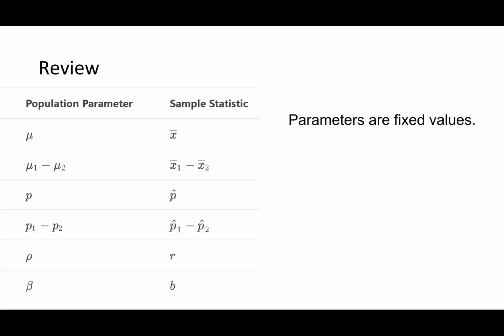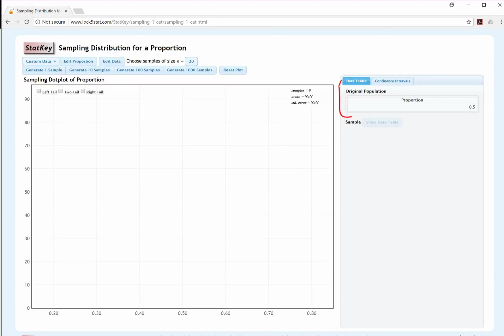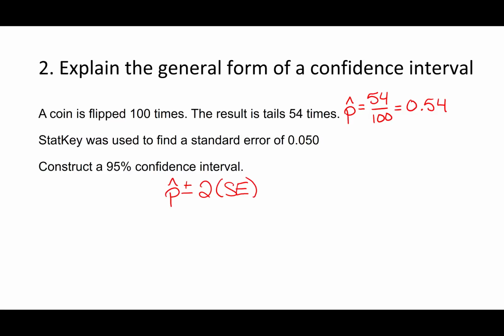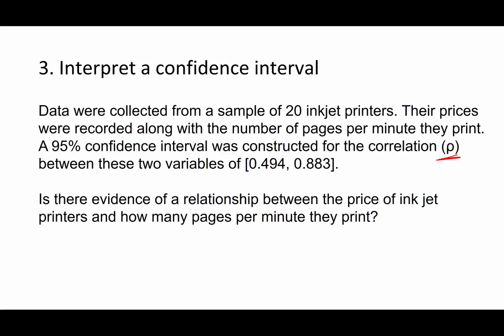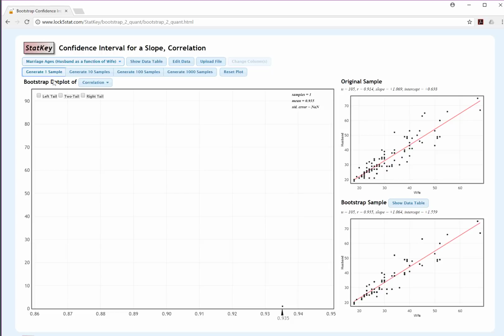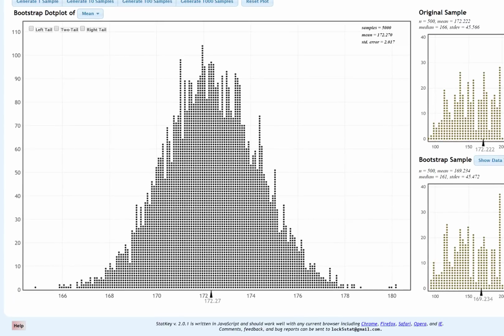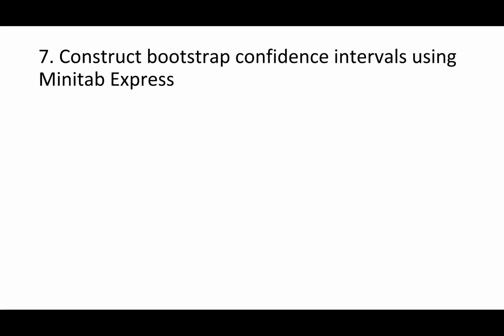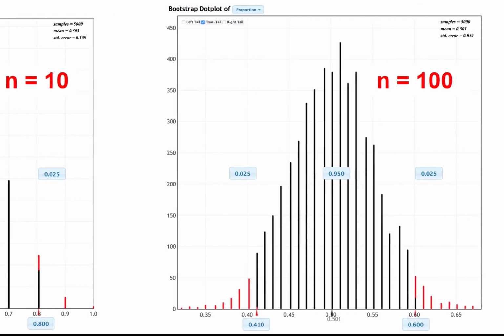STAT 200 Lesson 4 Lecture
0:15 - Review
2:29 - Learning objectives
2:48 - 1. Construct and interpret sampling distributions using StatKey
      3:36 - StatKey
      10:42 - Review of terms
12:12 - 2. Explain the general form of a confidence interval
16:59 - 3. Interpret a confidence interval
23:47 - 4. Explain the process of bootstrapping
       25:25 - Example: Single mean (data from Minitab Express)
       29:53 - Example: Correlation
32:35 - 5. Construct bootstrap confidence intervals using the standard error method
       35:02 - Example: Difference in two proportions
       37:38 - Example: Single mean (data from Minitab Express)
39:24 - 6. Construct bootstrap confidence intervals using the percentile method in StatKey
       40:21 - Example: Single mean (data from Minitab Express)
       41:59 - Example: Single proportion
       43:00 - Changing the confidence level
       44:15 - Example: Slope
45:25 - 7. Construct bootstrap confidence intervals using Minitab Express
       46:27 - Example: Single mean
       48:34 - Example: Difference in two means
50:35 - 8. Describe how sample size impacts a confidence interval